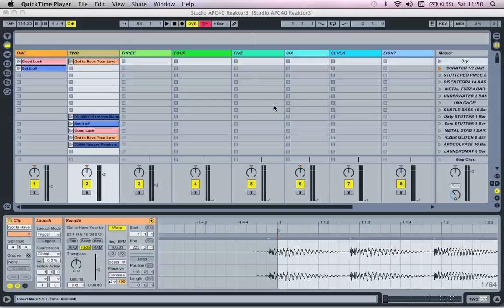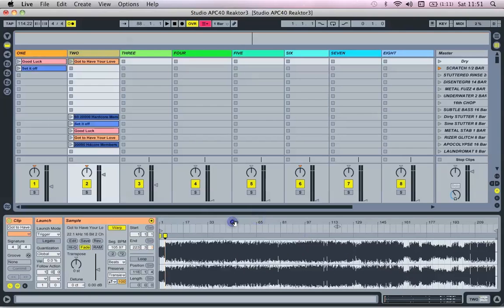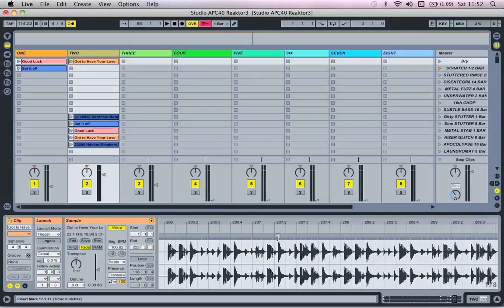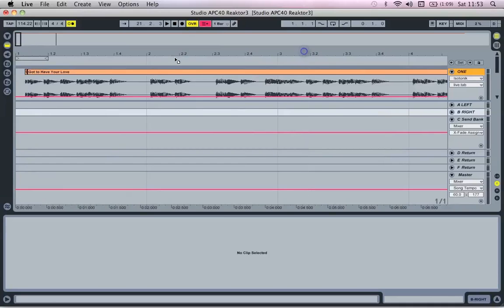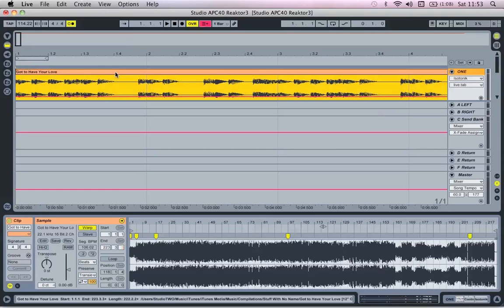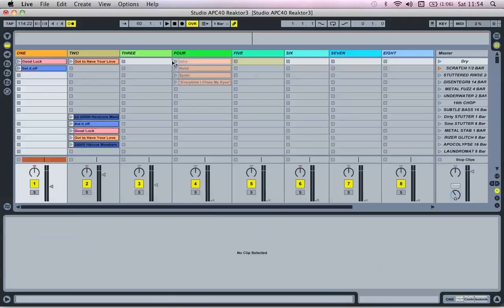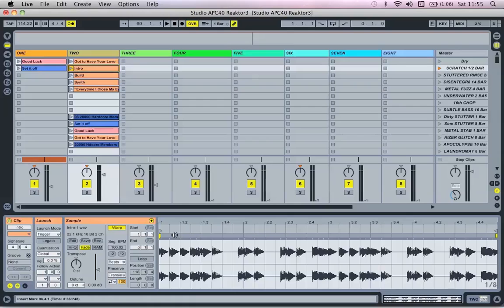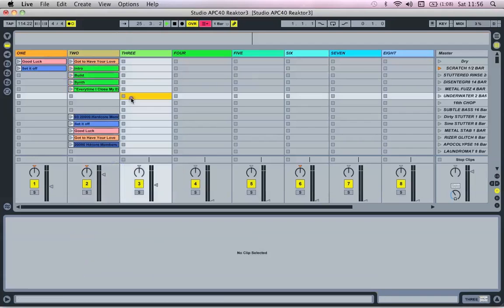Ableton LIve - Preparing your set for the APC40 / Launchpad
In this quick video i demonstrate the process i go through to prepare my set to make the best use of the clip launch functionality of the APC40 / Novation Launchpad.